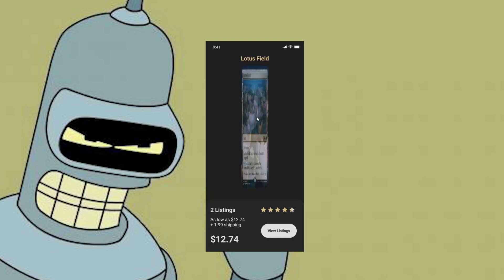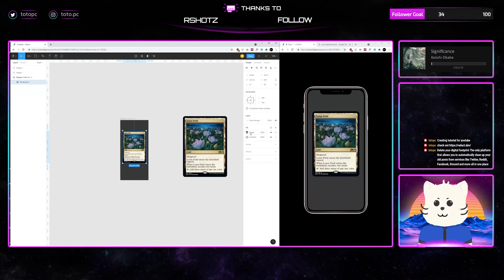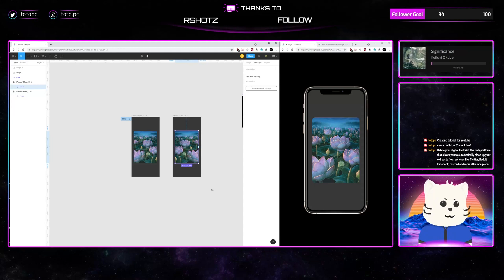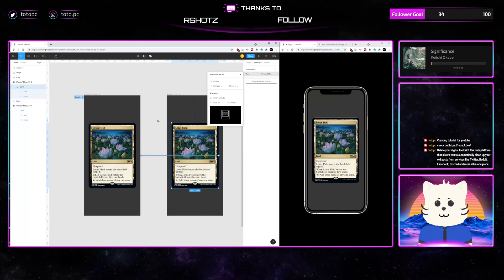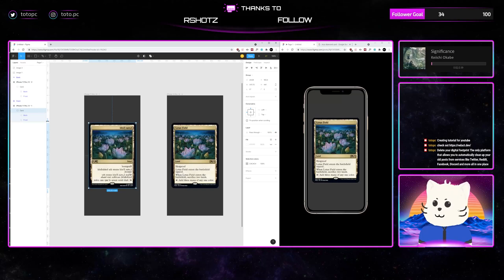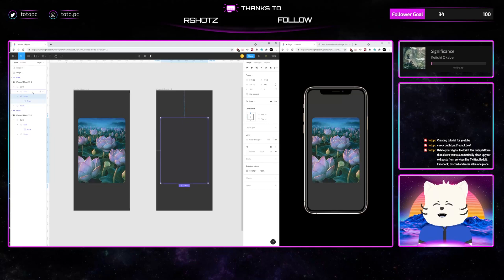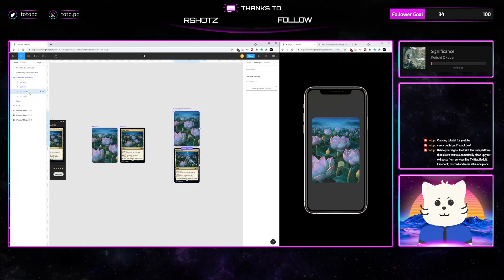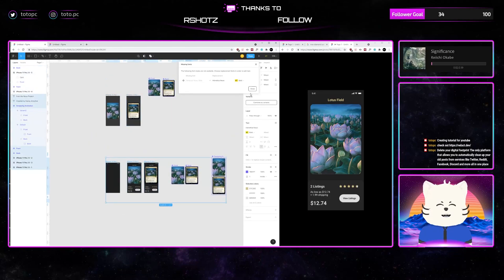[Basic Figma Animation] Simple Card Flip Animation in Figma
A basic figma animation tutorial in creating card flip animations.
00:00 - Intro and Demo
00:22 - Designing Cards
02:07 - Animation  and Discussions
05:44 - Review from the start
07:20 - Hi-Fidelity Sample for app screen concept
09:19 - Outro

🛠️Tools used
Figma